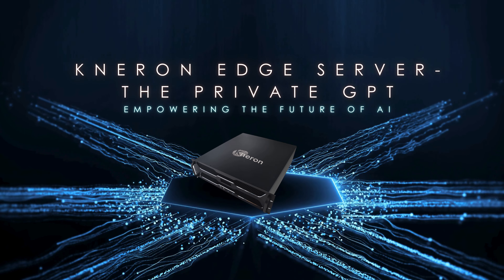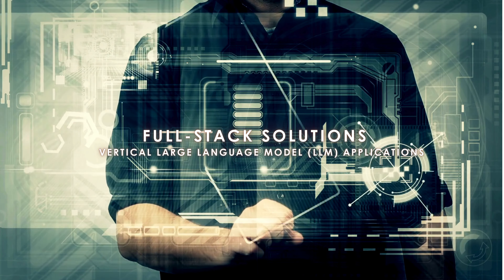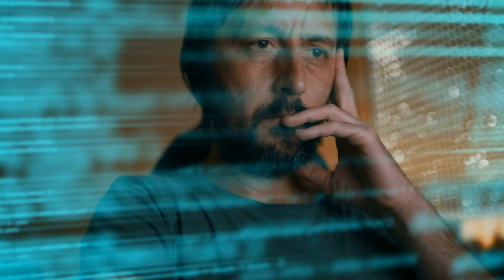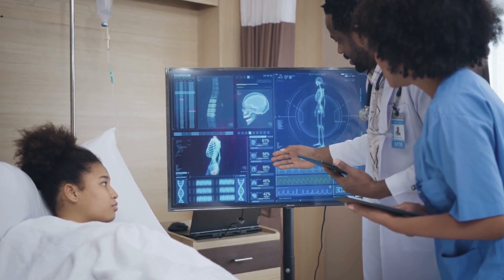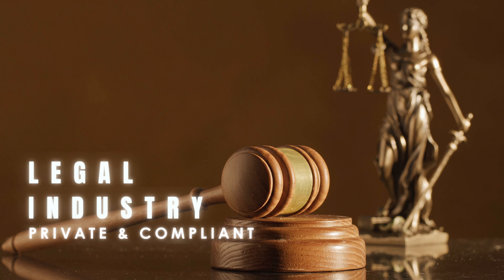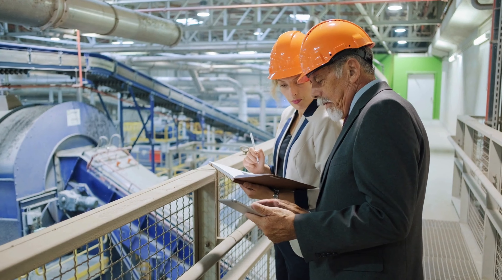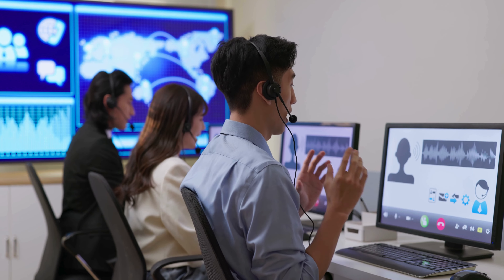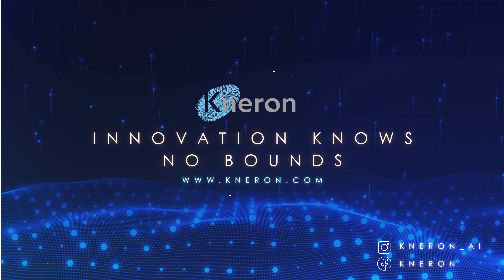Kneron Edge Server